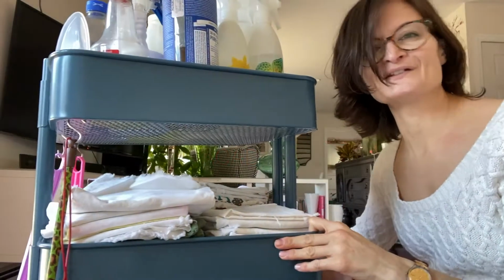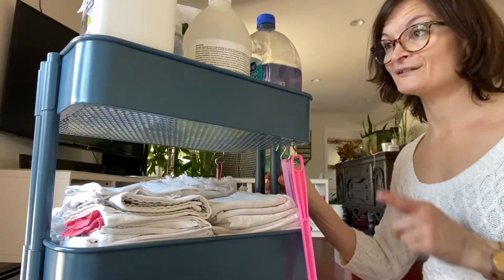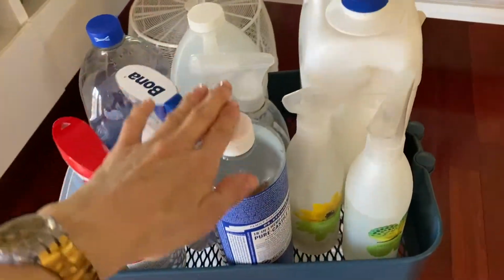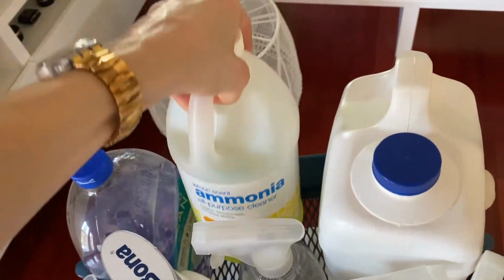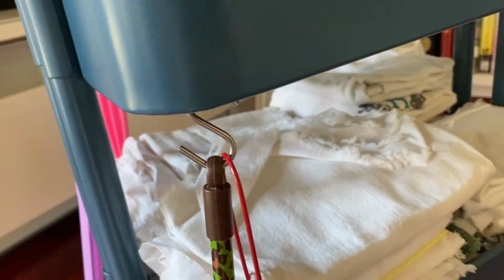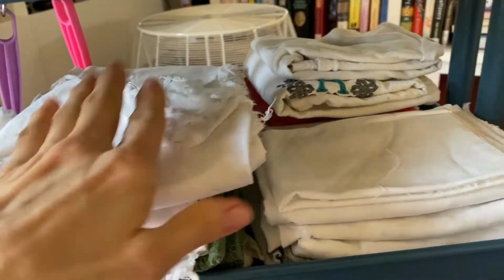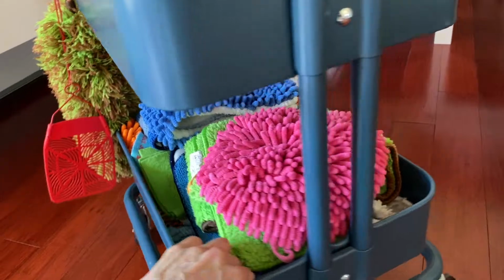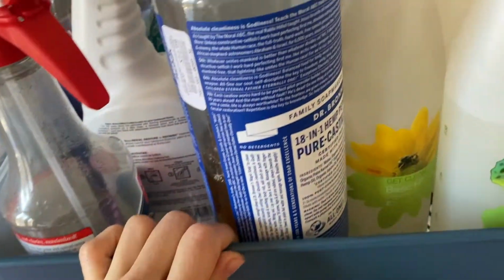WHAT I PUT IN MY IKEA RASKOG FOR CLEANING |ORGANIZATION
Because I LOVE IKEA, I'm sharing with you how I use my IKEA RASKOG cart. The RASKOG cart has so many uses, it's really up to your needs. But since I couldn't be without it, I turned mine into an efficient cleaning cart for my home. Hope this video inspires you if you were considering purchasing the IKEA RASKOG cart too!